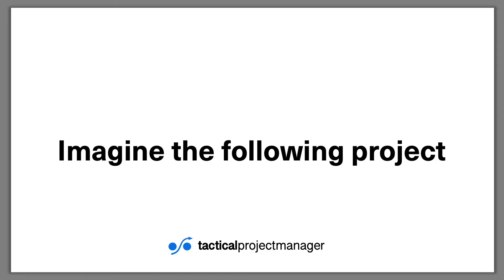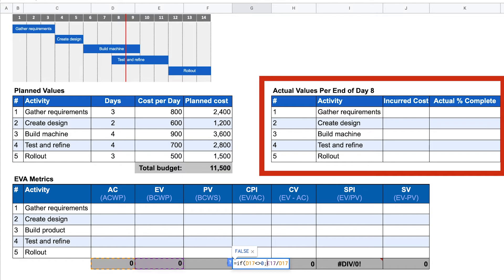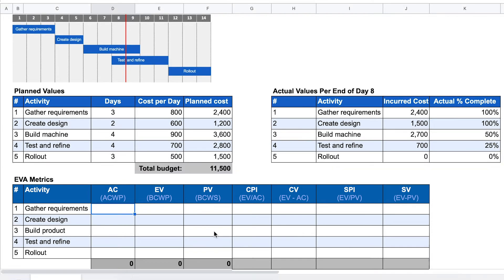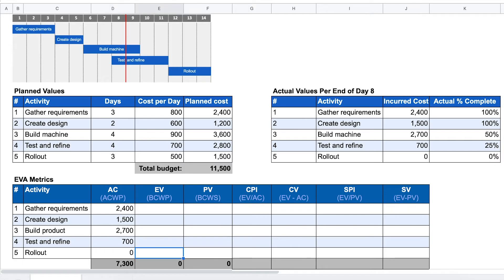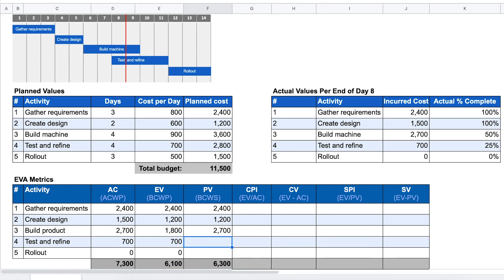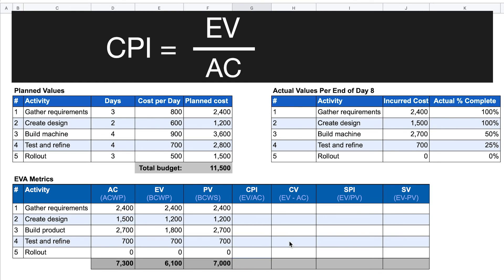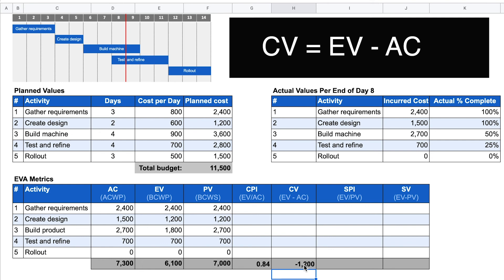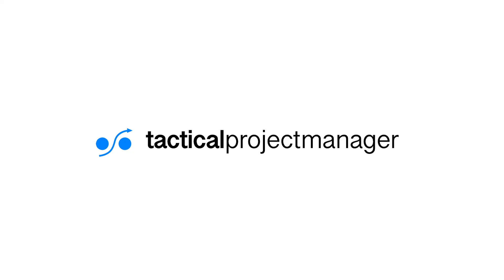Earned Value Analysis: Worked Example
Learn how to do an Earned Value Analysis in this easy-to-understand example. We will perform an earned value analysis for a simple project. We'll calculate the earned value analysis (EVA) metrics including AC (Actual Cost), EV (Earned Value), PV (Planned Value), CPI (Cost Performance Index), CV (Cost Variance), SPI (Schedule Performance Index) and SV (Schedule Variance).

I'm Adrian Neumeyer, a Senior Project Manager and the Creator of Tactical Project Manager, a platform where I teach project management in a very hands-on way. People like it and they say their confidence is skyrocketing. I'm excited to guide you on your leadership journey.

🚨🚨 FIXING CAPACITY MANAGEMENT  😨🤔
Capacity management is a big challenge for many organizations. They can’t say with confidence if they have the capacity to take on a new big project. I want to solve that problem.

➡️ I’m currently building a web-based capacity management tool that tries to address the problem. It provides teams a full picture of their capacity by considering project and non-project work, vacation, individual work schedules and public holidays. All in a simple, easy-to-use tool:

Join the waitlist and I’ll message you once we’re ready to launch)